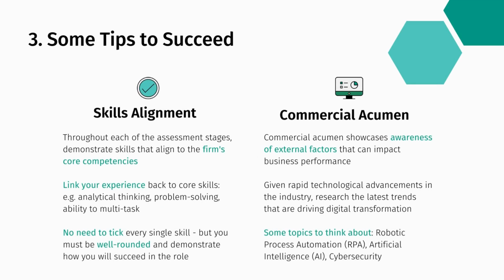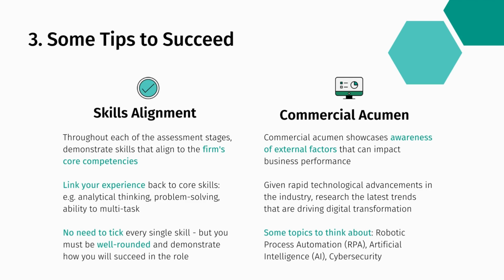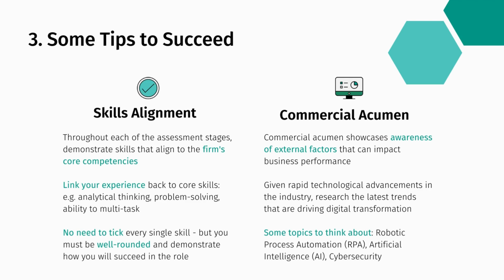Introduction to Technology Consulting | Application Tips to Succeed [+ Free Interview Guide]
Hi everyone, Sana here from UniStars 👋. Are you a student or graduate looking to start a career in Technology Consulting? If so, UniStars can help you land your dream job by providing you with free job resources, career coaching and online courses that will maximise your chances of success.

In this introductory video, I will provide an overview of the application process, talk about the role of Technology Consultants, and discuss some application tips & tricks.

About me:
👉 Founder @ UniStars
👉 Vice President: Data, analytics & digital strategy at a leading investment bank
👉 LSE Undergraduate
👉 Oxford Postgrad in Data & AI Ethics

Contents of this video:
00:00 - Intro
00:44 - Agenda
01:35 - 1. What is tech consulting?
04:01 - 2. The application process
06:50 - 3. Some tips to succeed
08:40 - Outro

Hopefully you enjoyed this video and now have more clarity into how you can prepare for your tech consulting applications. Have a great day!